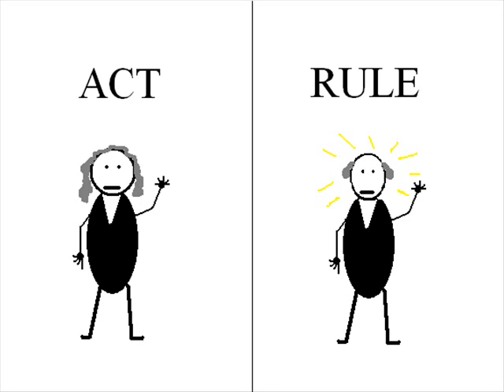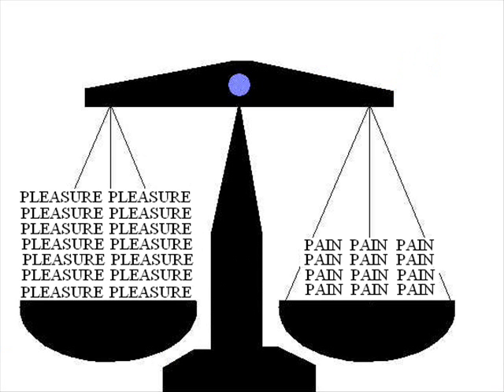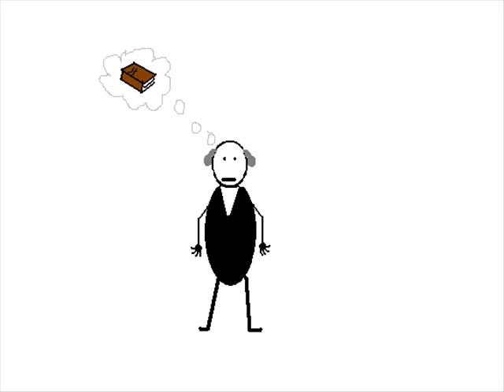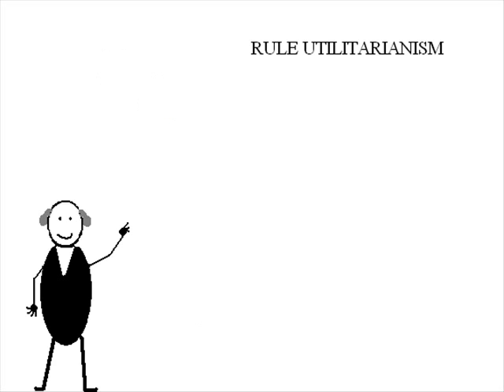Utilitarianism overview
more generic shizzle by millermanproductions, this time on utilitarian ethics